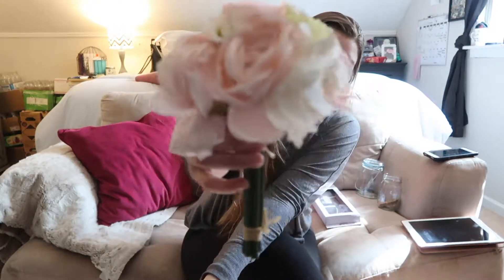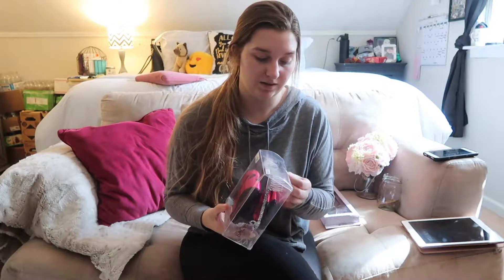WEDDING DECOR HAUL!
Yayy!! I am so excited to be getting married next year! More bridal and wedding videos will be coming soon! I am also so excited to have found my wedding dress and so excited to be getting all the wedding stuff!!

Stay tuned for more videos and I hope you continue to watch my videos don’t forget to subscribe and turn on that notification bell to be notified when I have a new Upload!! 😄

Pintrest: knholt61

Equipment used:
Camera used- Canon G7x Mark ii
Computer- 2018 Mackbook Pro 13”